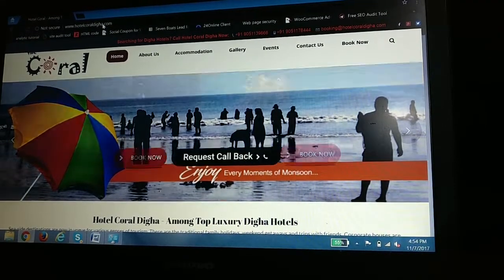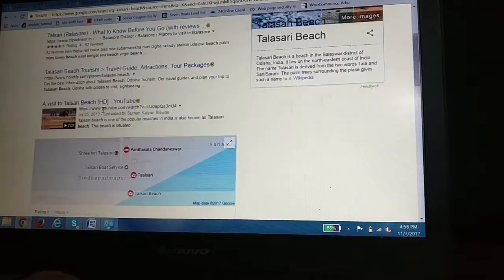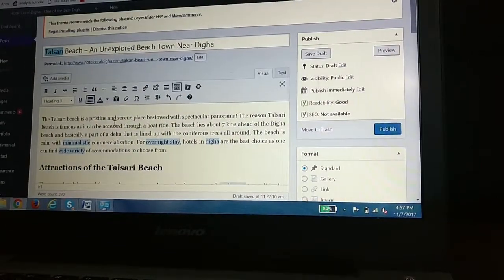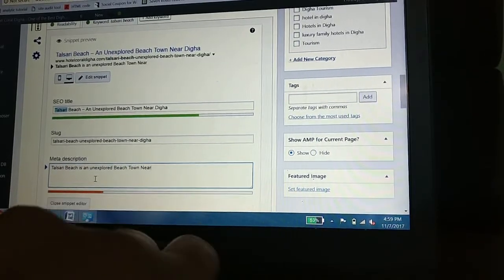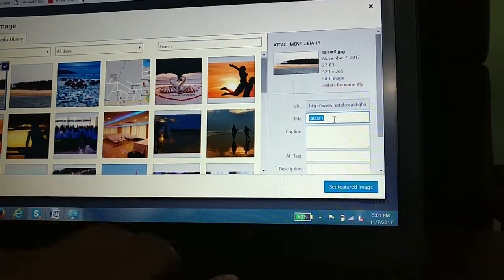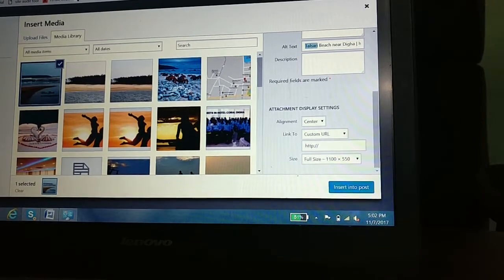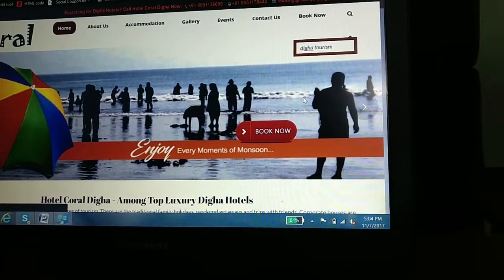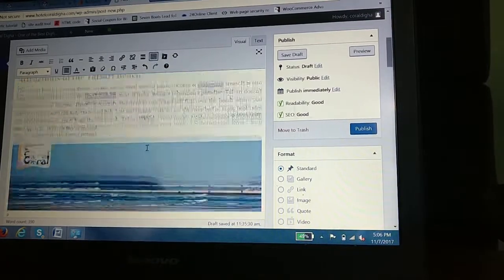How to do On-page SEO for WordPress Blog Post | WordPress Blog Optimization Tips | Seven Boats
WordPress is one of the most popular blogging platforms, and it is used by millions of people around the world. If you are a WordPress user, then you know that it is important to optimize your blog posts for search engines. There are a number of ways to do this, but one of the most effective is to focus on on-page SEO. This simply means making sure that your blog post includes all of the necessary elements that search engines look for when indexing a page. For example, you will want to make sure to include keywords throughout your post, as well as in the title and in the tags. You should also take care to format your text properly, using headlines and subheadings to break up the content. By following these simple tips, you can ensure that your WordPress blog posts are properly optimized for search engines. As a result, you will see an increase in traffic and perhaps even a boost in your search engine rankings.

⛵Seven Boats